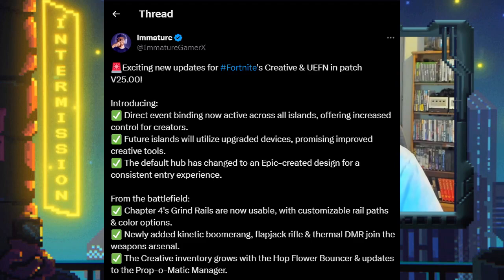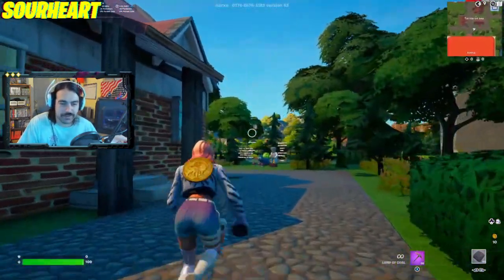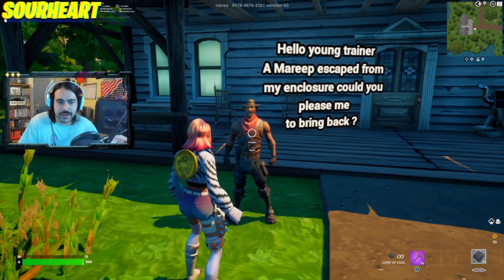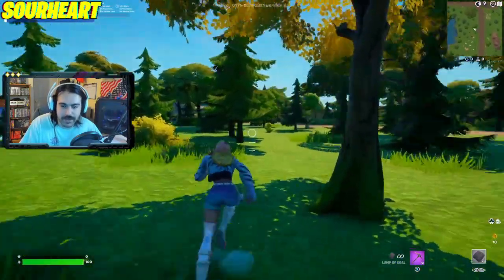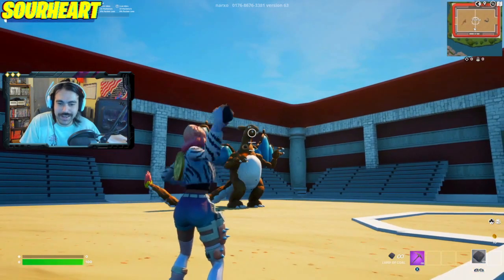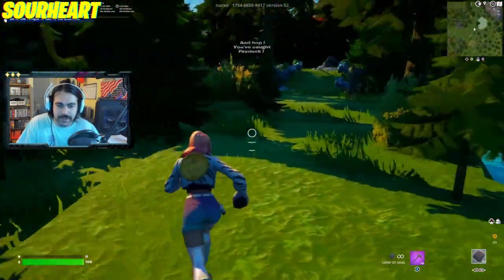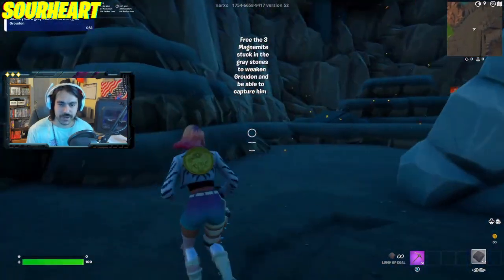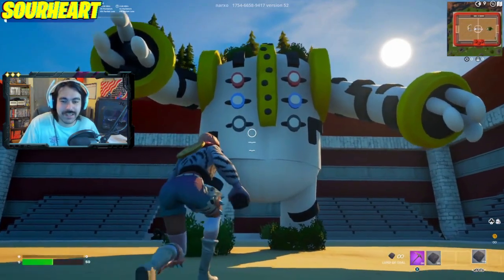This Fortnite Crossover Will NEVER Happen...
Today I talk about a Fortnite crossover that will never happen, and explore old Fortnite creative maps modeled after Nintendo's Pokemon games. UEFN is changing creative mode dramatically, and many of the old creative maps are now becoming defunct in the wake of creative 2.0.

MAP CODES
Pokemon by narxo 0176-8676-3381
Pokemon 2 by narxo 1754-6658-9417

Everything was sweet until it went sour.